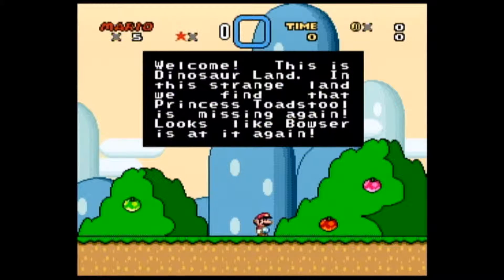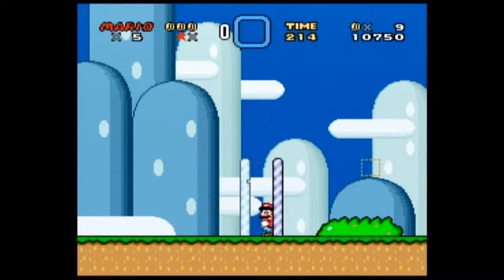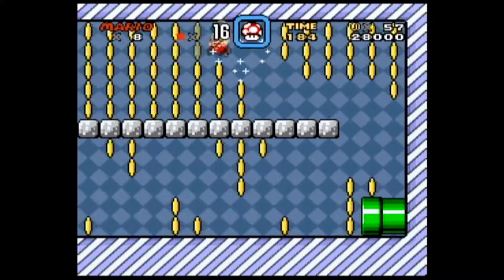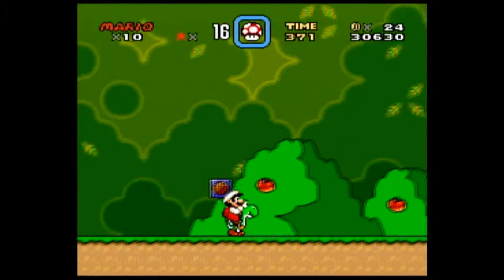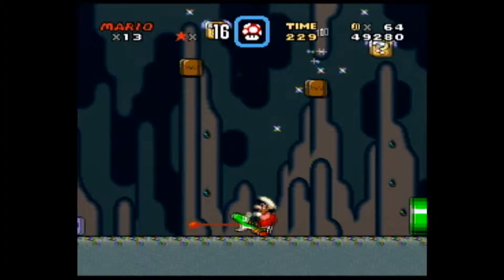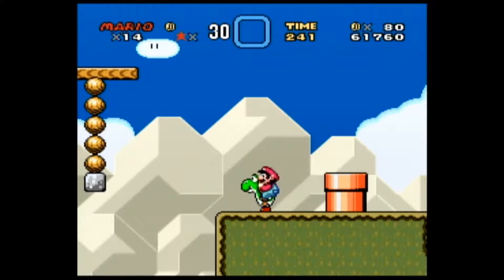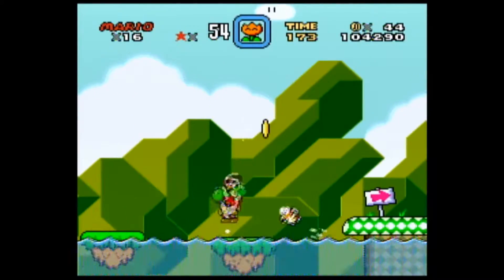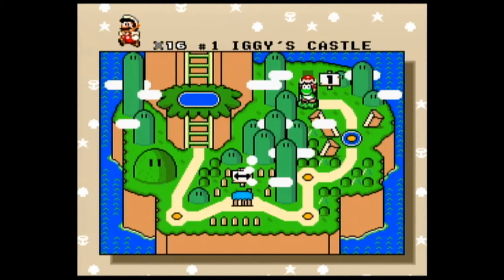Super Mario World - 1 - Childhood Nostalgia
We just wanted to try something else for a quick second

We hoped you enjoyed visiting us again, viewers(who have good hearts) are all friends to us on this channel.  We hope you'll come hang out again, you're always welcome here.